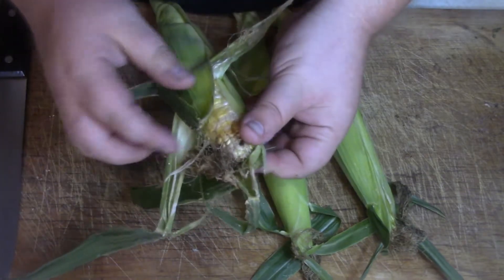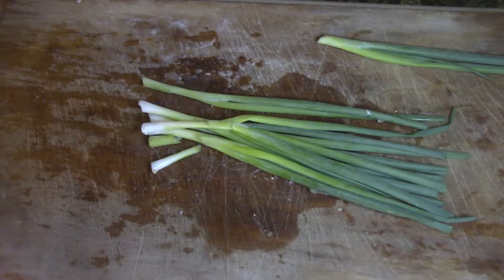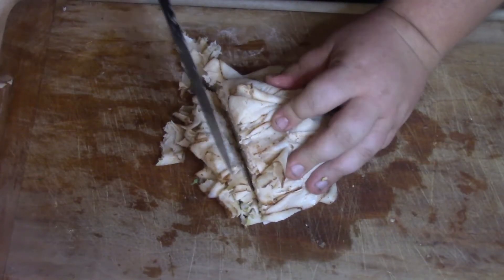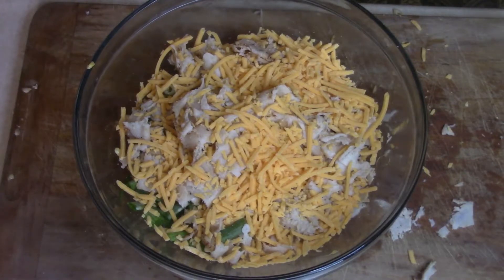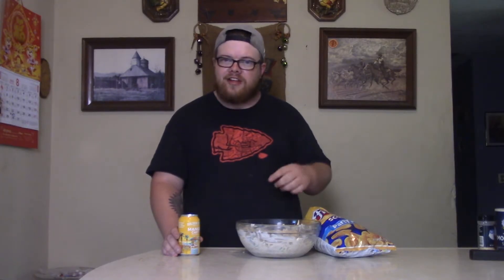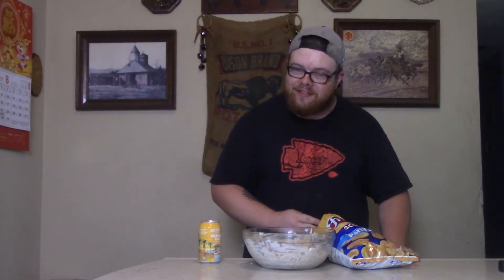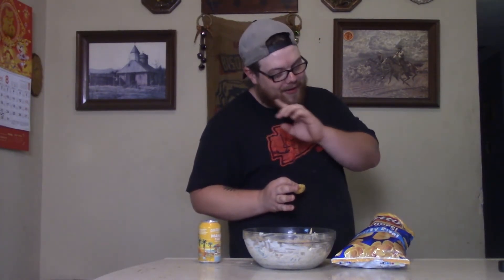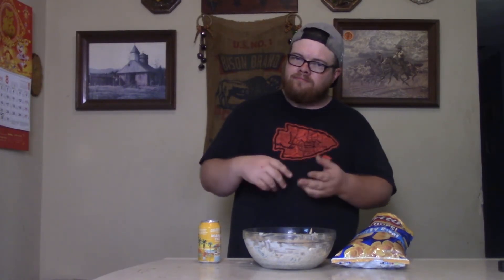Corn Dip - Cooking with Black Iowa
Black Iowa shares his easy recipe for a summer Corn Dip with corn, green onion, shredded cheese, whipped dressing and TURKEY!